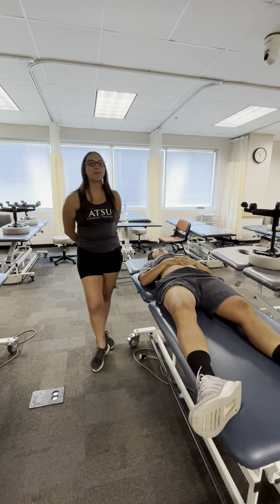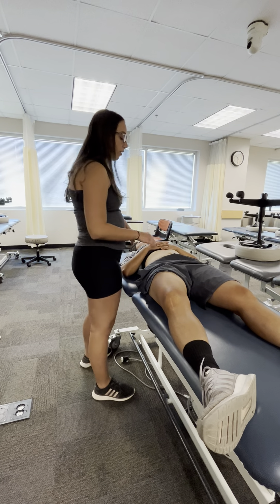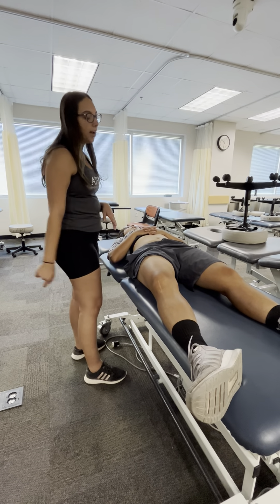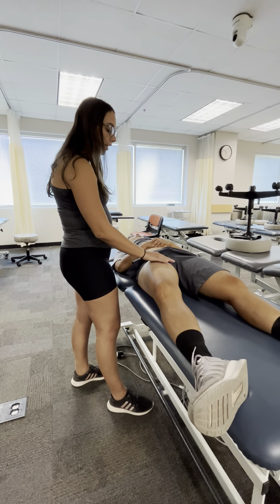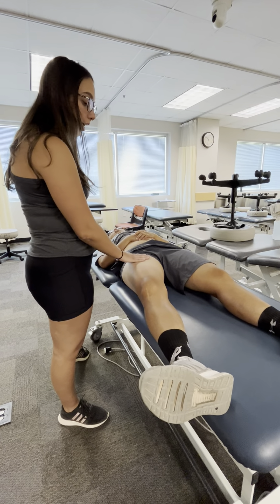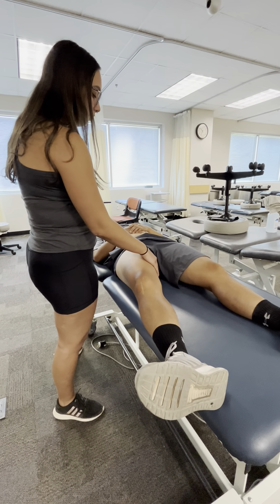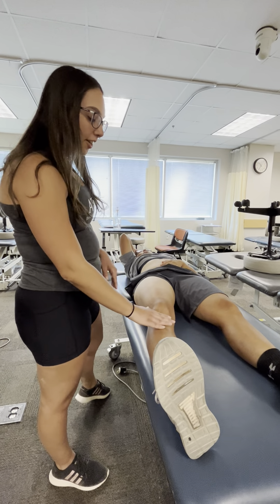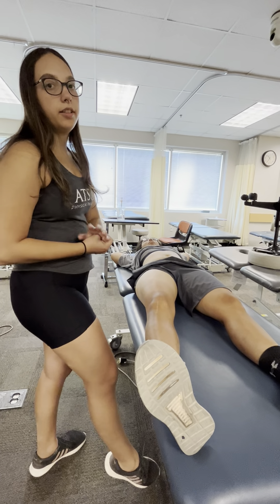Manual Lymph Drainage for Post-Op Knee